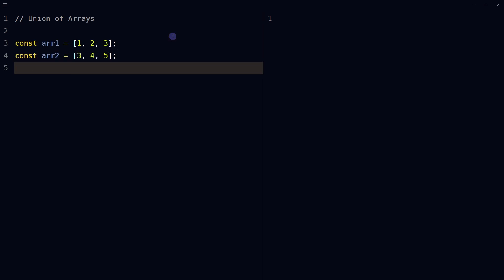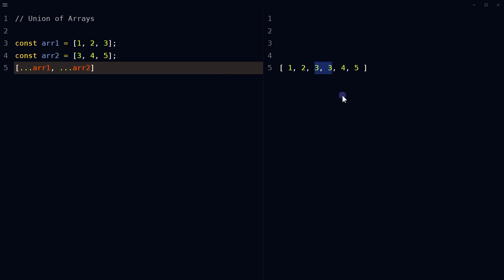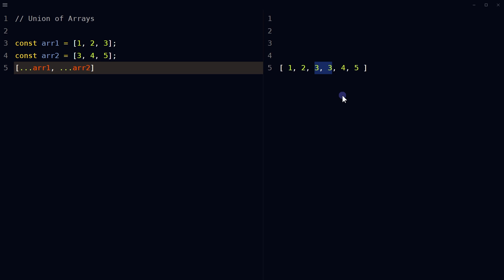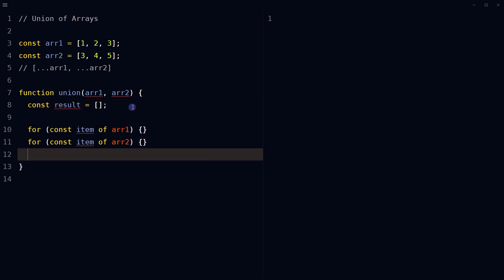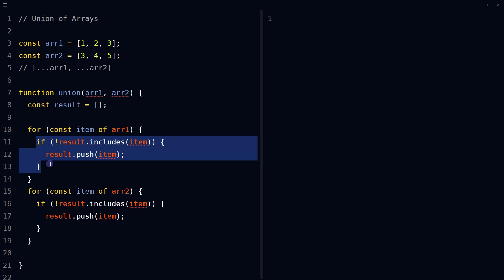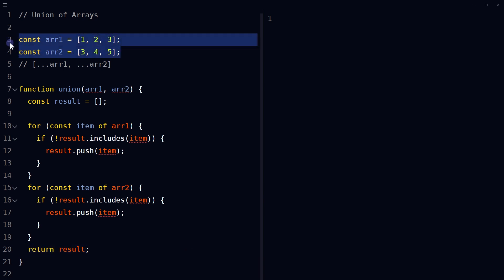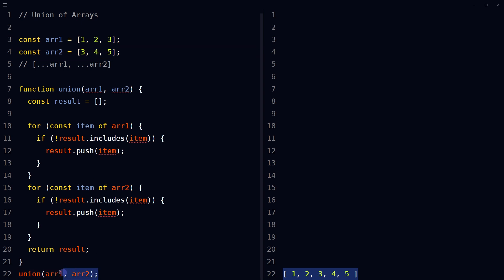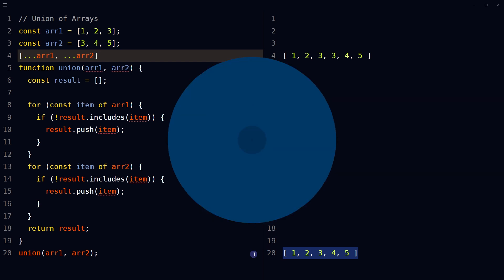Find the Union of the Two Arrays | Array Union Algorithm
Find the union of the two arrays? More precisely, how to find union of arrays without duplicates in javascript. Let's say we have these two arrays. How to unite elements of these arrays? How to combine elements of these arrays? Or how to find union of these arrays? By using spread operator may be? Spread operator allows us to copy all or part of an existing array or object into another array or object. But in this case, the resulting array has duplicates. How can we find union of arrays without duplicated elements in javascript?

We will use two for loops to iterate over each item in the two arrays. If an item is not already in the result array, we will add it to the result array. It will ensure that only unique items are present in the result array. Define a JavaScript function which takes two arrays as input arguments. It will return an array that represents the union of two arrays, which means it contains all unique elements from both arrays.

Create an empty array. Use two for loops to iterate over each item in arrays. Within each loop, check if the current item is already in the result array using the includes method. If the item is not already in the result array, add it to the result array using push method. After both loops, return the result array. Declare two arrays and assign values. Call union function with arr1 and arr2 as input arguments. The result of the function is logged to the console.

And now we don't have duplicates in the resulting array. So this is how we can find union of arrays without duplicates.